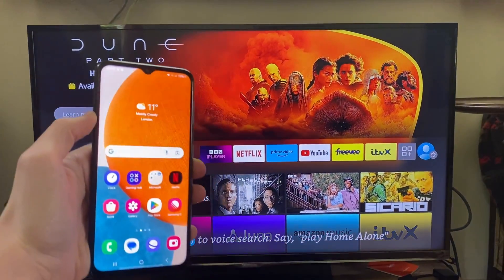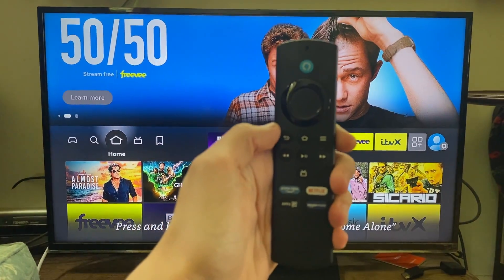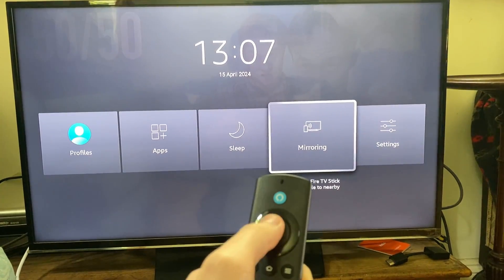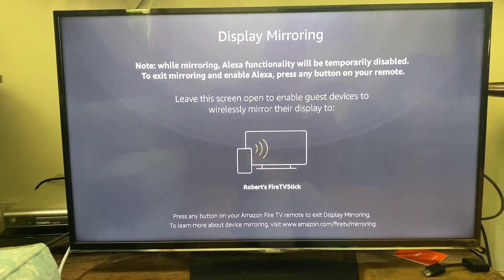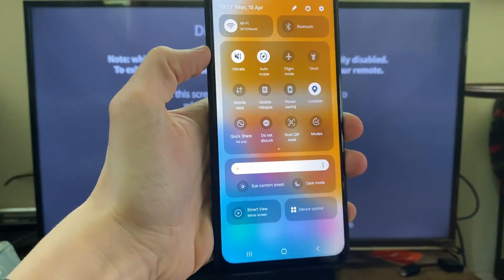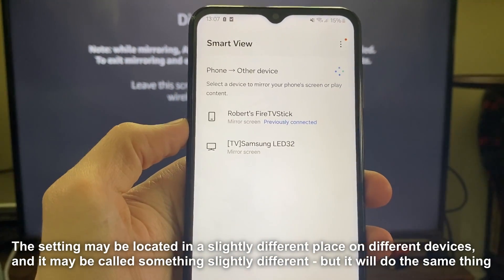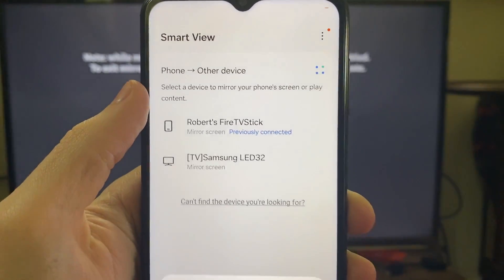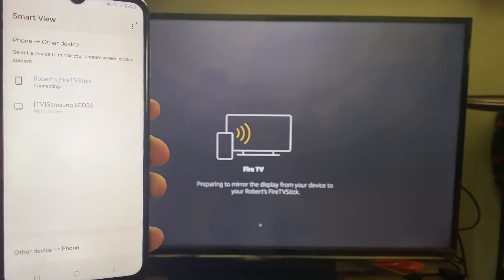How To Screen Mirror Android To Fire TV Stick - Full Guide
Learn how to screen mirror android to fire tv stick in this video.

GuideRealm